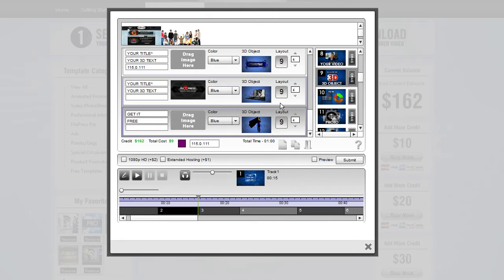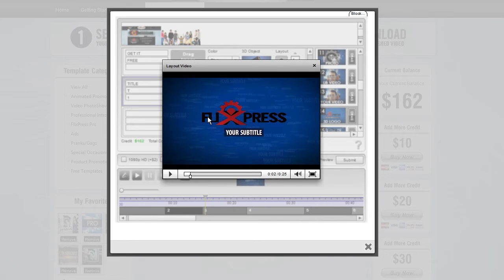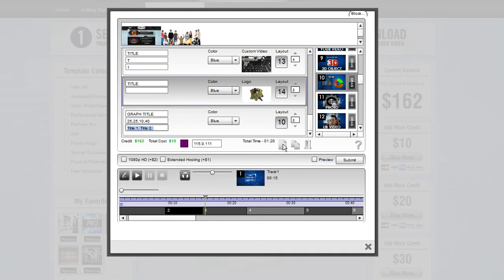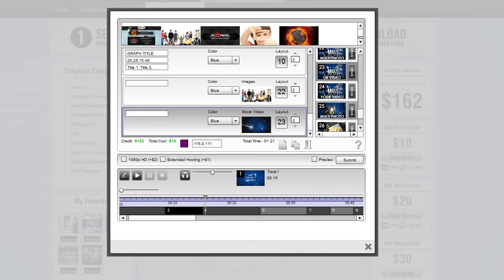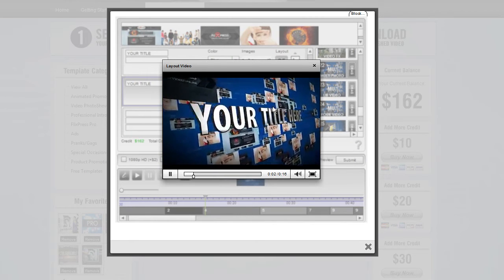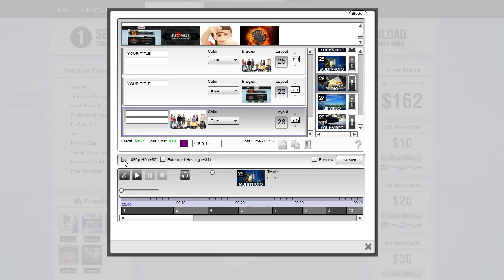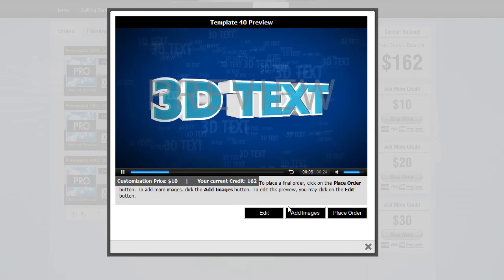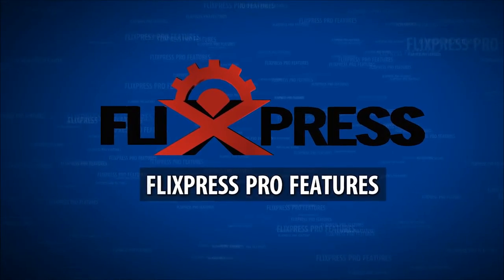Flixpress Pro Training Part 2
How to use professional version of Flixpress to create a variety of pro-quality videos online. View in full-screen HD.  for more info.